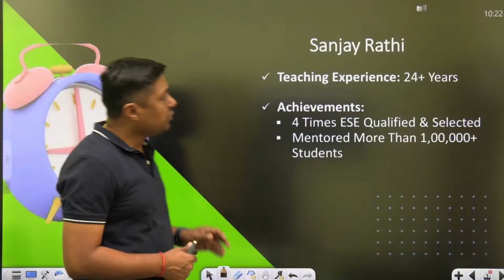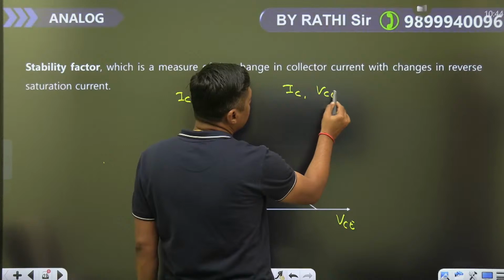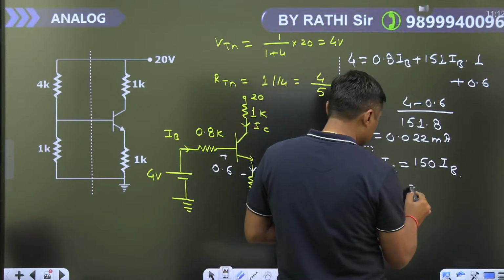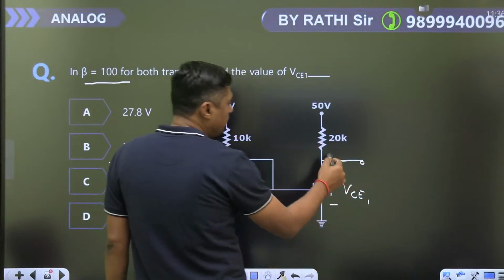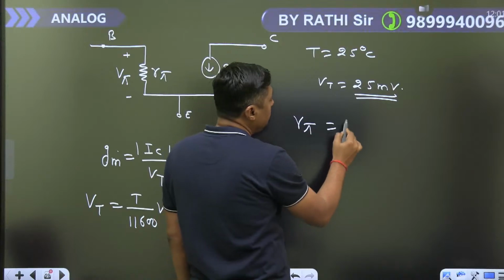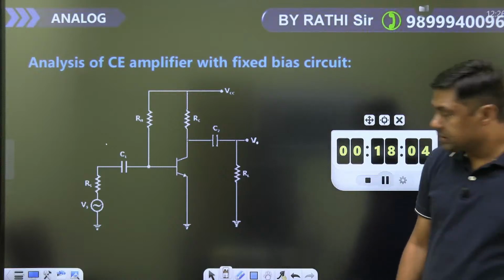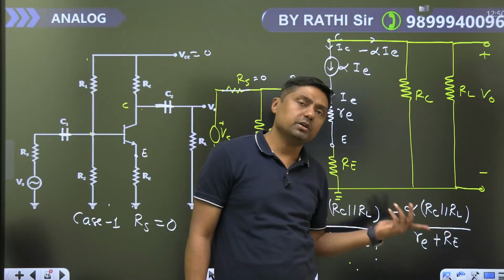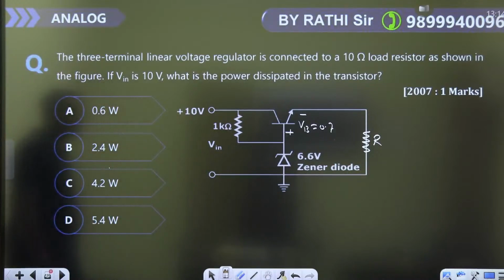🎯GATE MARATHON Series||EC/EE/IN||Analog || Complete BJT with PYQs gate2025🔥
GATE Marathon Series - Analog || Complete BJT with PYQs: Biasing, Stabilisation, Frequency Analysis. Hybrid Model, Voltage Regulators etc.

Join us for the GATE Marathon Series tailored for EC/EE/IN aspirants! In this session of our quick revision series for GATE 2025, we’ll cover essential concepts including:

Biasing, Stabilisation, Frequency Analysis. Hybrid Model, Voltage Regulators etc.
This session is designed to provide a rapid yet comprehensive review of key topics to help you prepare effectively for the GATE exam. Whether you're looking to strengthen your fundamentals or refresh your knowledge, this series is perfect for you!

🔥 Don’t miss out—join us and accelerate your GATE preparation!

gate electronics and communication engineering
gate electronics and communication revision
gate electronics and communication
gate electronics and telecommunication
gate exam electronics and communication
gate 2025 electronics and communication
gate ece 2025
gate ece preparation
gate ece syllabus 2025
psu electrical engineering
ese ece 2025
ese ee 2025
upsc ese
upsc irms